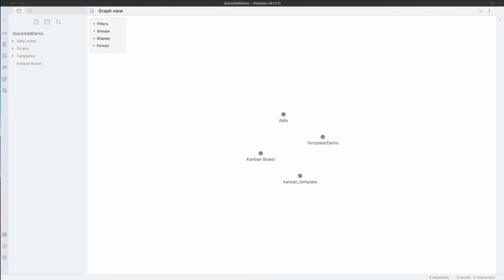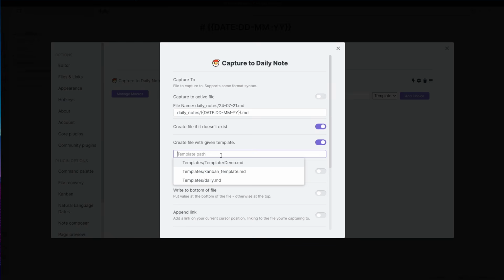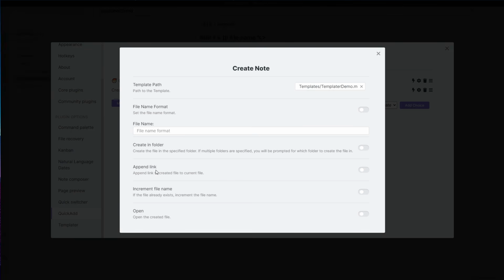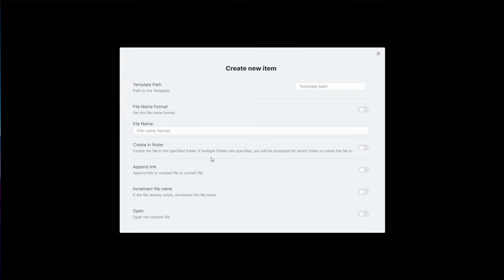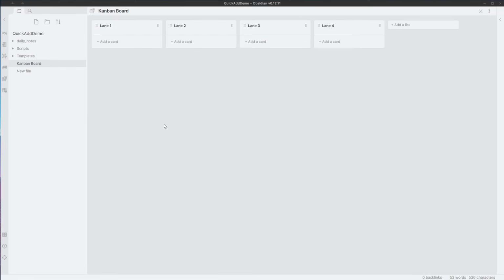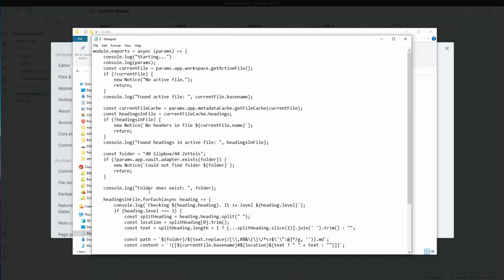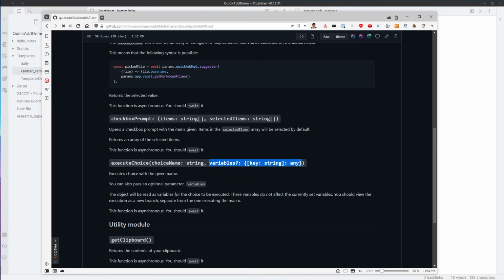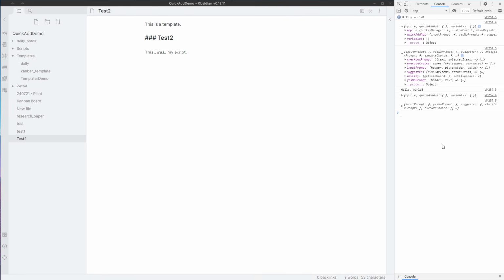How to use QuickAdd for Obsidian - with examples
Hey! I've made this neat little Obsidian plugin that I'm excited to share with you.

Get two books in audiobook format for free with a 30-day trial of Audible

Always up for talking to you if you'd like. Feel free to @ me on Twitter (@chrisbbh) or shoot me an email at . I'll try to respond as quickly as I can :)

Timestamps:
00:00 Intro
01:00 Installation
01:45 Capture to daily note
03:30 Renaming choices
04:00 Capture Choice settings
10:30 Template Choices - create new note
14:00 Multi choices
15:00 Capture choice linebreaks
15:45 Macros - capture new note from template to Kanban Board
20:00 How macros work
27:00 Simple capture to Kanban Board
28:00 Advanced features
28:50 Installing user scripts - installation of Zettelizer script
31:00 Customizing and using the Zettelizer script
35:00 Format Syntax
35:45 QuickAdd API
39:20 Inline JavaScript
42:30 Exporting multiple functions and variables from a module
42:50 Importing modules
43:00 Outro